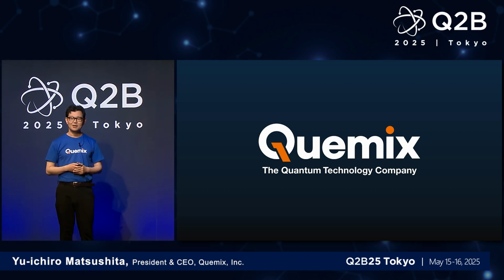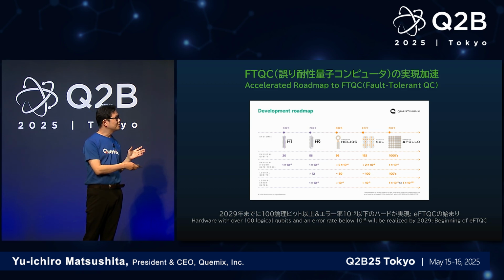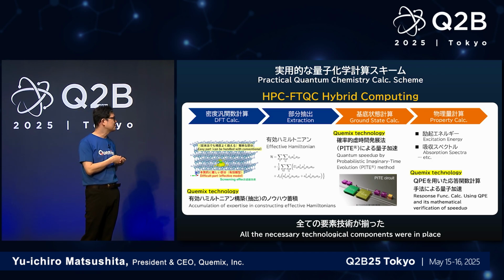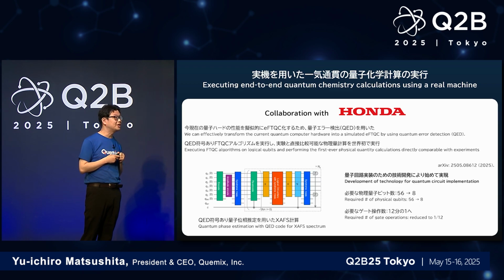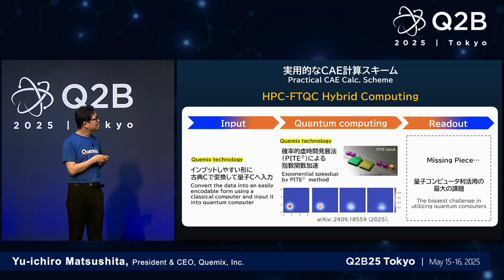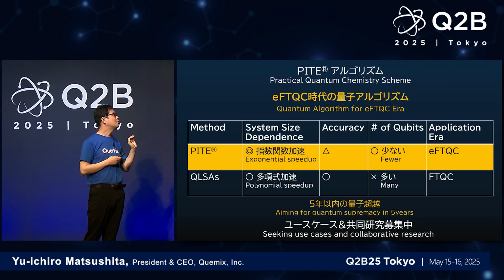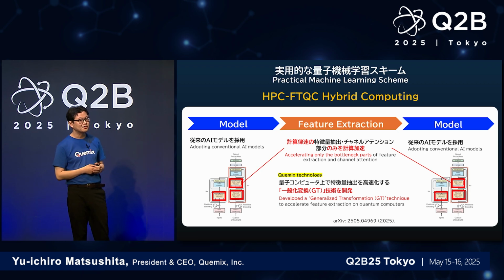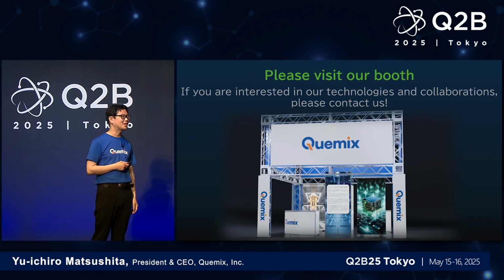Q2B25 Tokyo | Yu-ichiro Matsushita, President and CEO, Quemix Inc.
Toward Practical Quantum Computing: FTQC Algorithm Initiatives |
Yu-ichiro Matsushita, President and CEO, Quemix Inc.